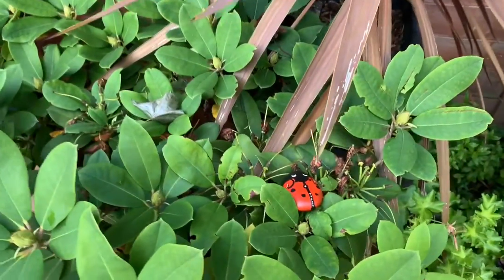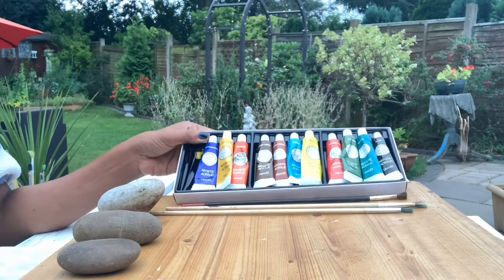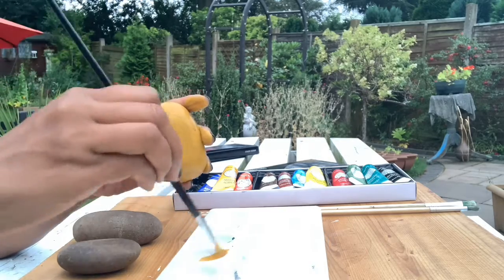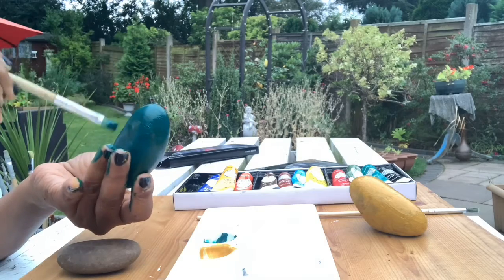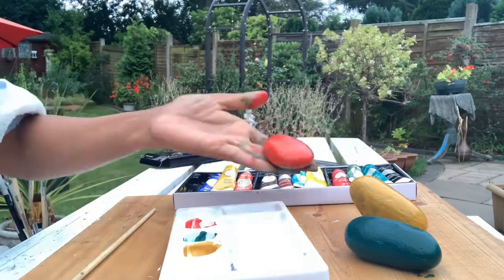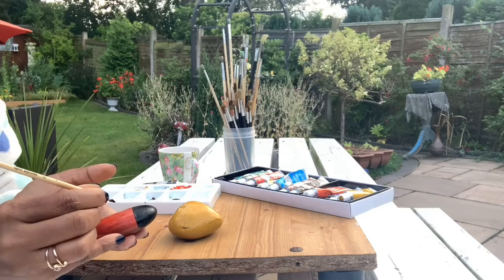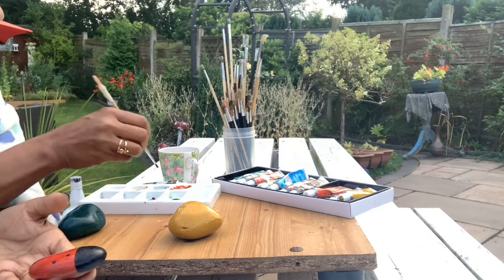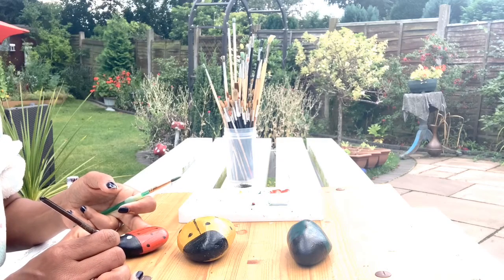Painting A Lady bird🐞🐞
Enjoy this simple and easy way to satisfy your creativity in your free time.
Use all your PPE equipments according to your needs, for example, hand gloves, apron e.t.c.